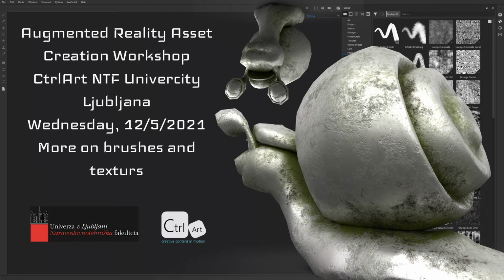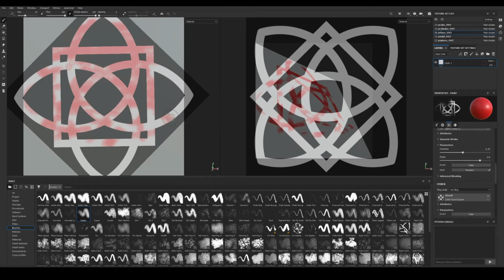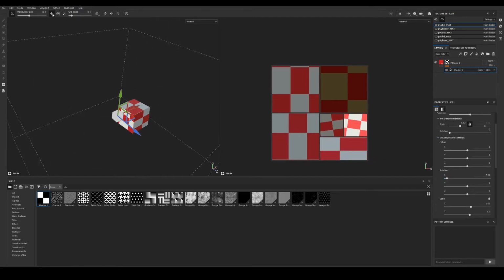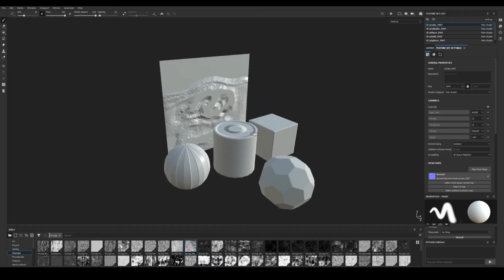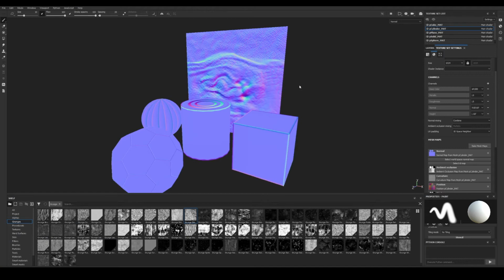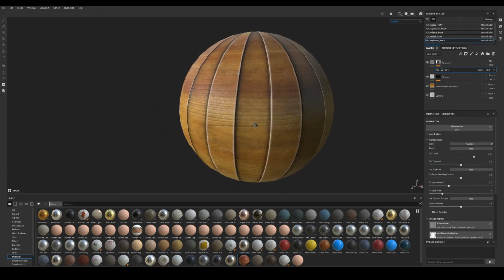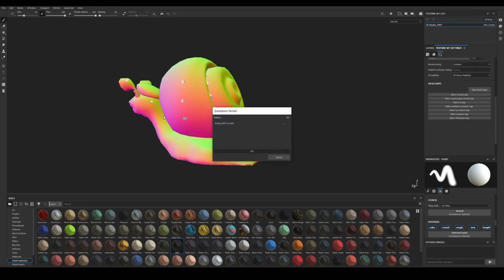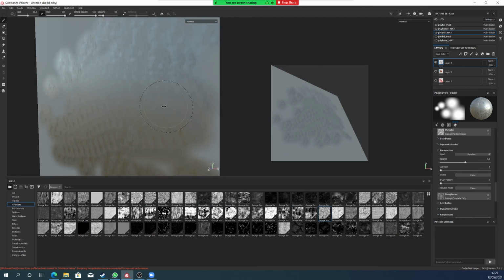Substance Painter Series - Lesson04 / More on brushes and textures